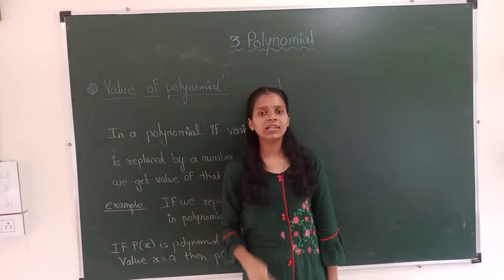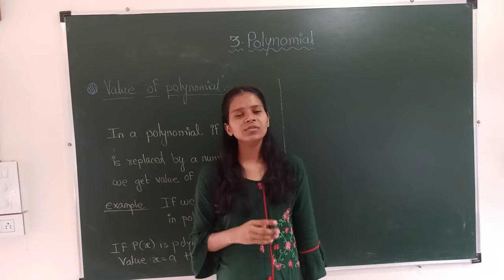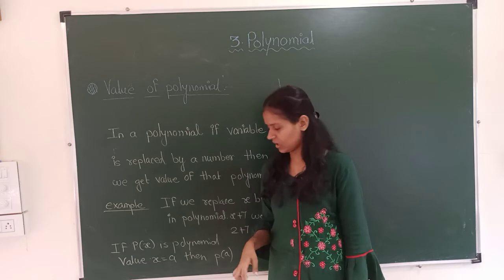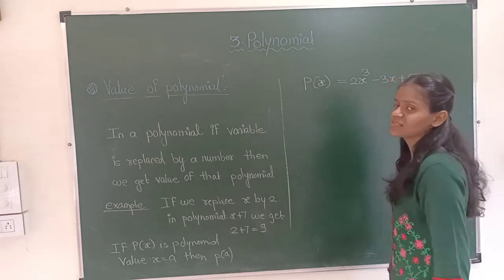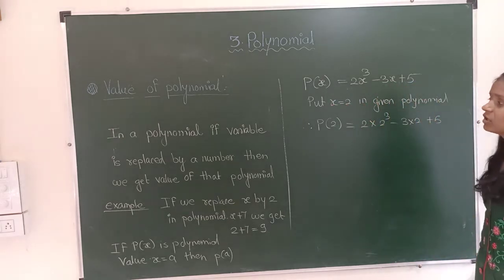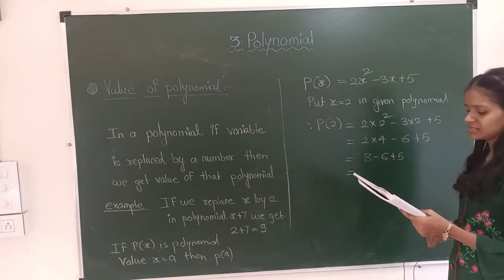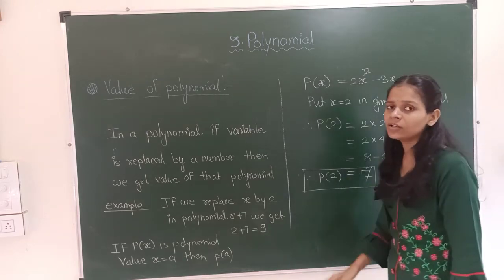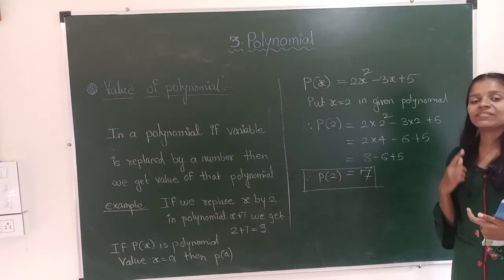27AUG MATHS 3) Polynomial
Value of Polynomial